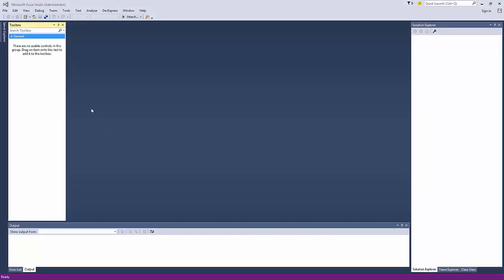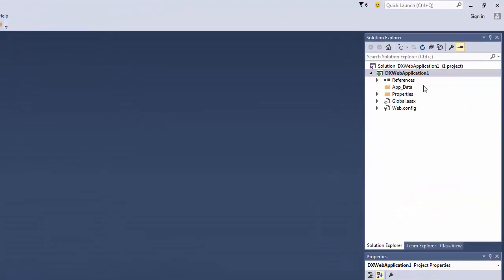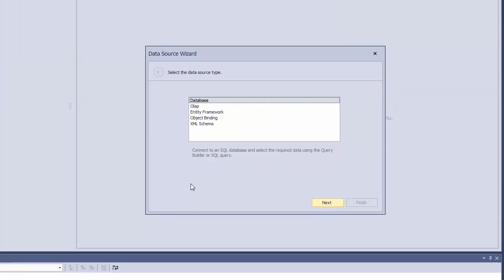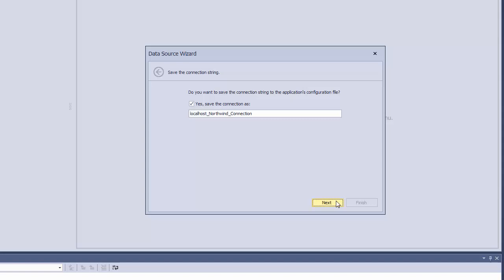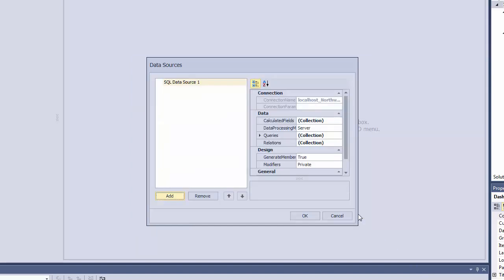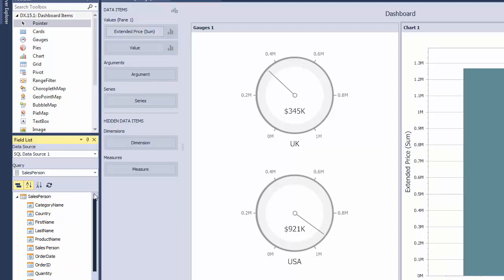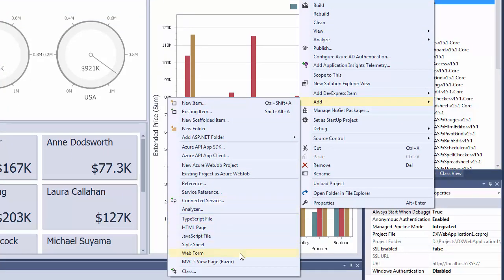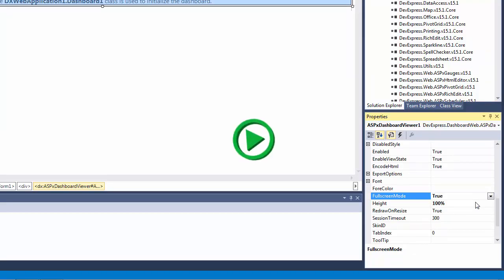DevExpress Dashboards: Visual Studio IDE Integration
In this video, you'll learn how to create a new dashboard at Visual Studio design time and display this dashboard in the Web Viewer.